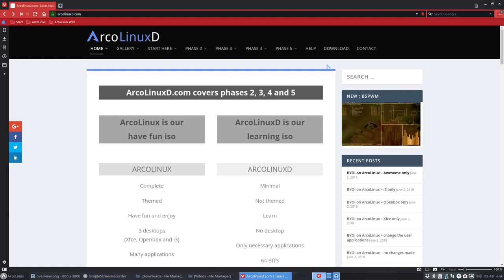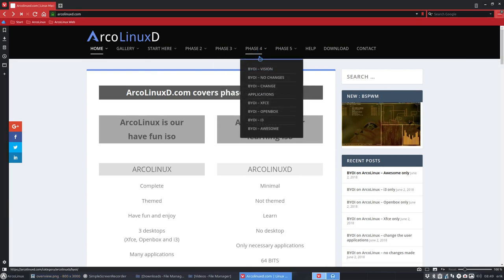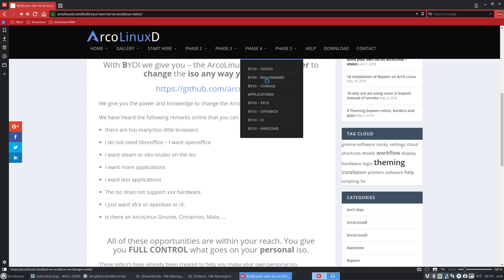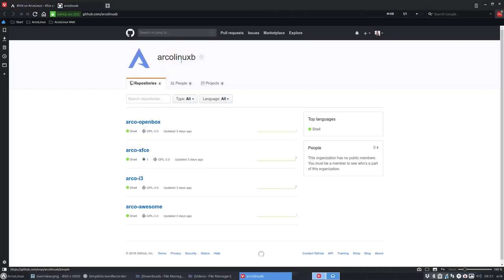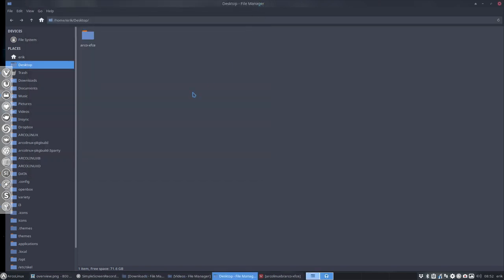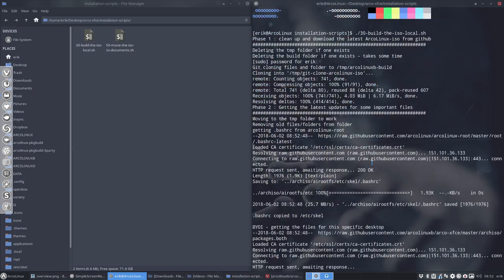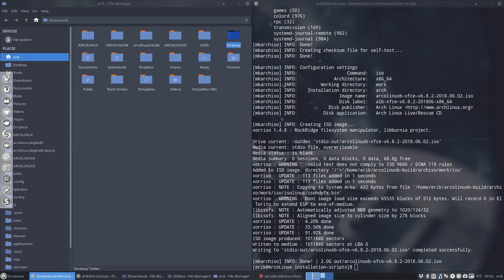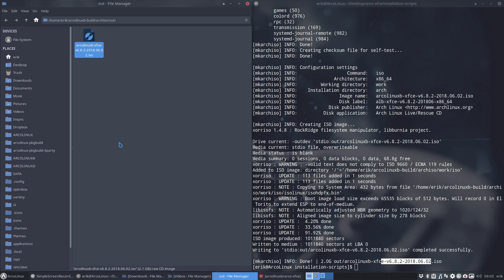ArcoLinux : 447 BYOI ArcolinuxB Xfce